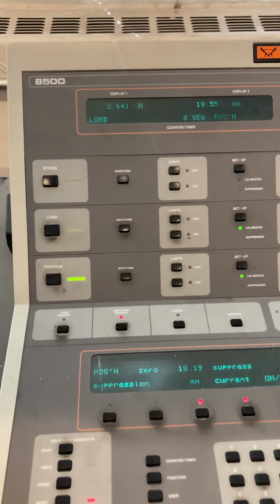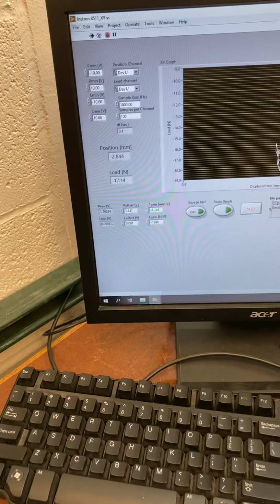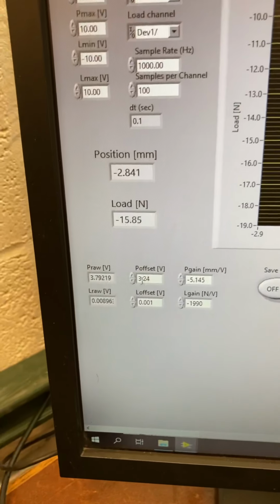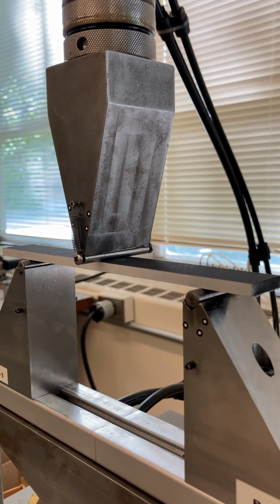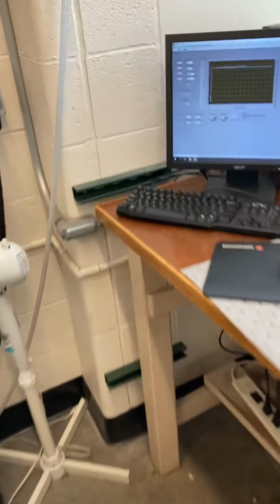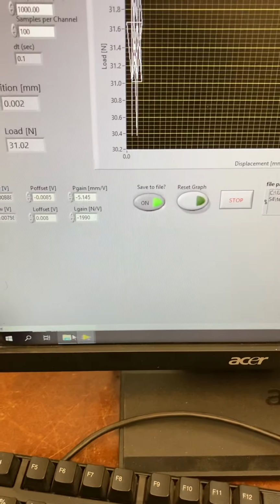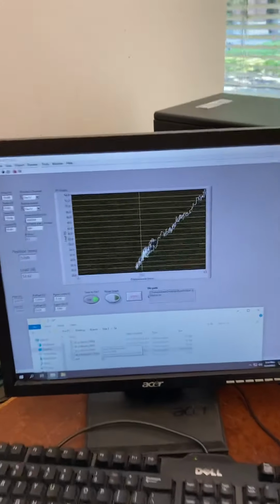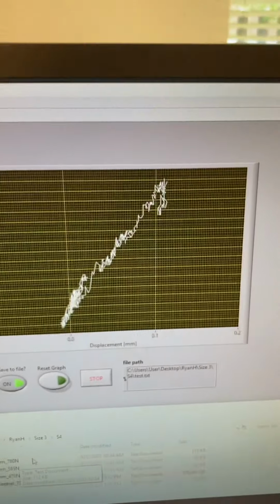Instron Compliance Calibration Test Setup Walk-Through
How to setup and run the compliance calibration tests on the Instron fatigue frame.